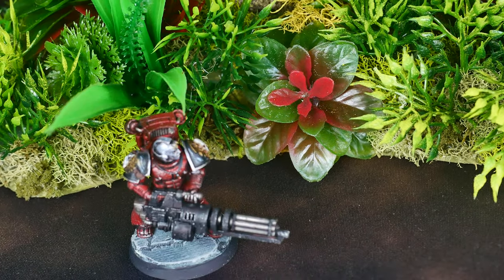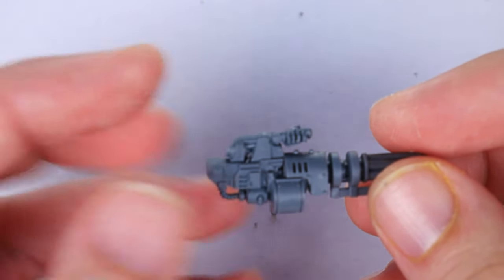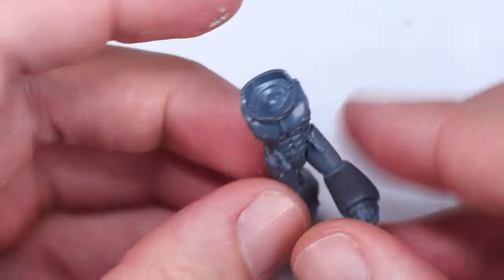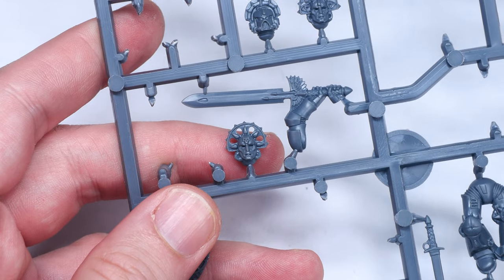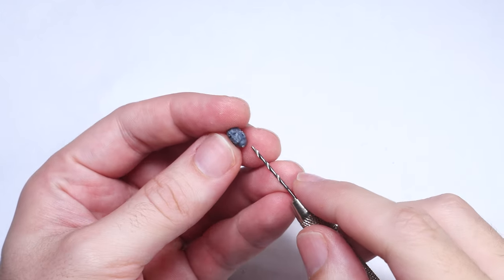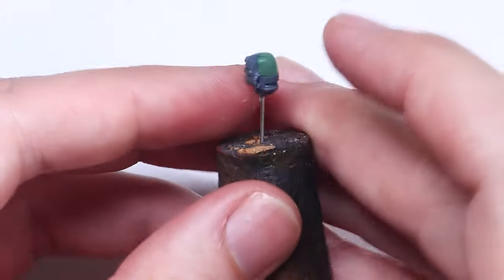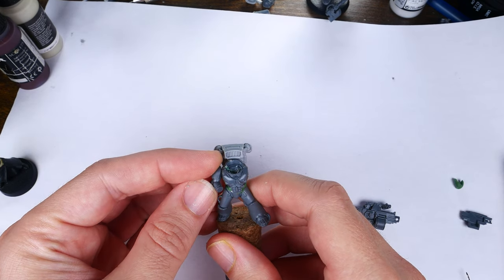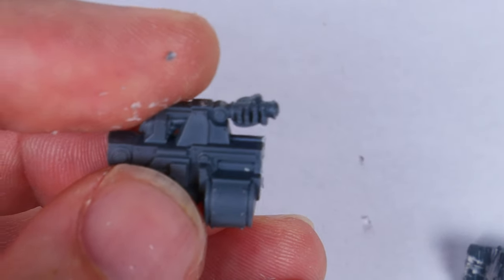How to Convert Blood Angels Angel's Tears for the Horus Heresy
This this video I am going to show you how I converted a squad of Angel's Tears space marines for my growing blood angels army.

As always, please feel free to comment below or reach out to me on Instagram if you have any questions on my videos, I'd also love to see any of your work so send it on over!